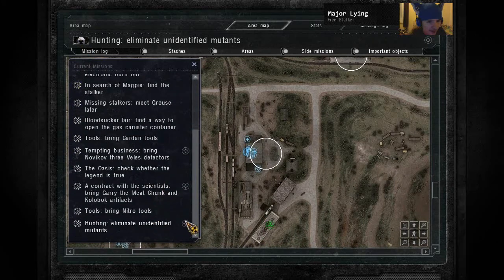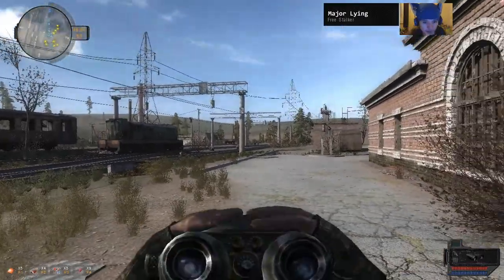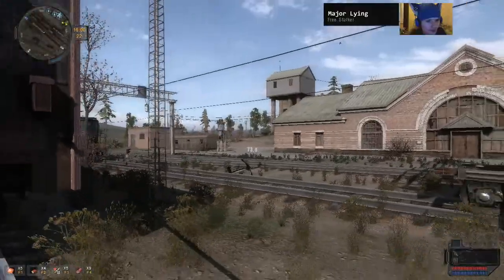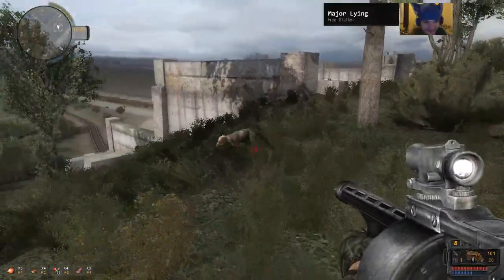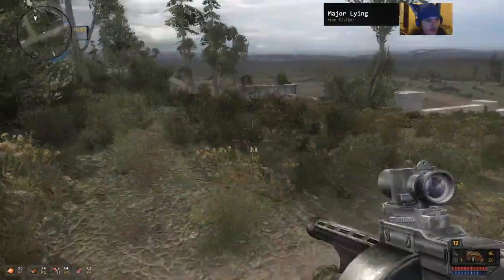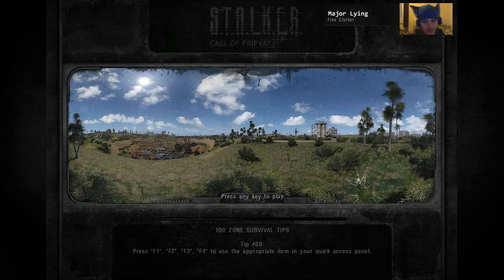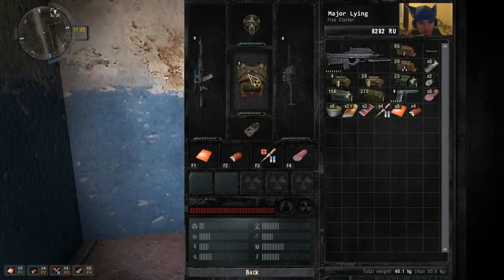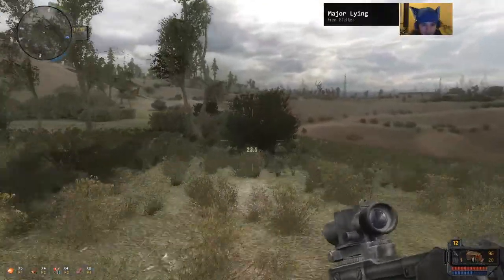Boulevard of Glowing Dreams Ep 12: Of Dwarves And Dogs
Continuing his monster-hunting career, Lying ventures out through dense wild dog territory to find a pair of "unidentified" mutants in an abandoned train tunnel.